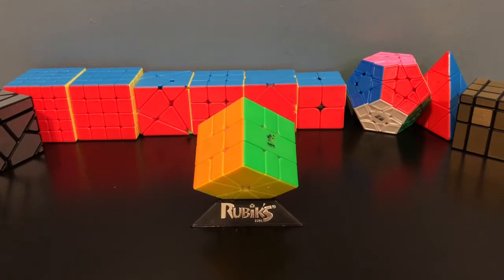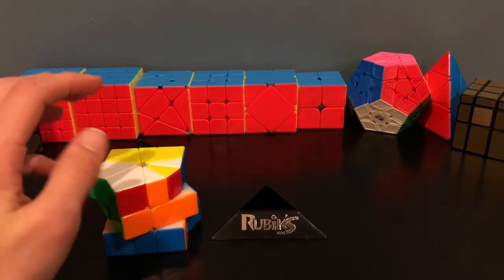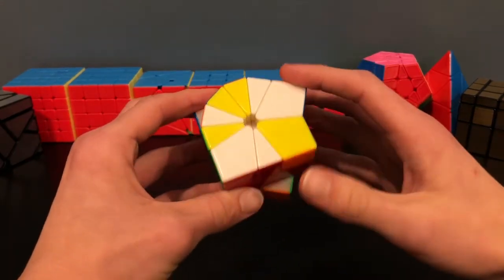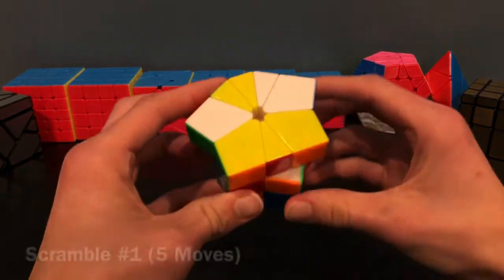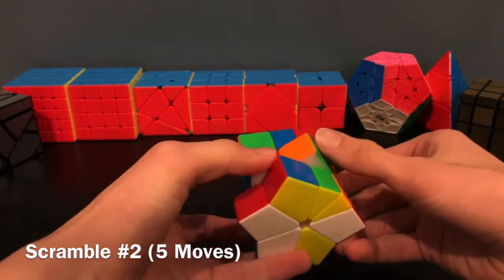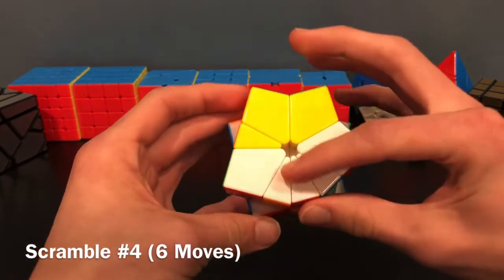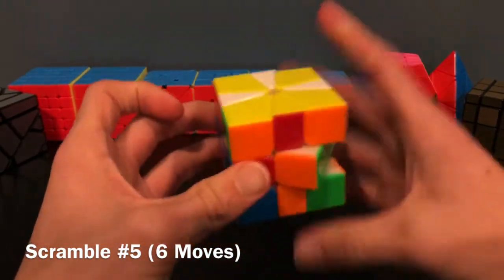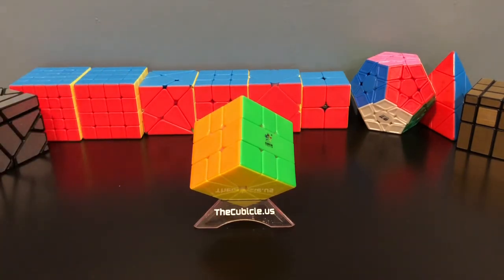NEW Cube Shape Strategy for Square-1! (Sub-20 Solves)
I created the first ever flow chart of every colorless permutation of the Square-1 (without counting the middle layer and upside-down cases). With this pdf, I created this new version of Scallop/Kite CS that can bring your average moves down to about 6. Here is the link to the pdf:

Obviously there are many other paths to map, but this chart does include all shapes and the most efficient solutions to all. Share this image to spread the word on this new concept for the speedcubing world!